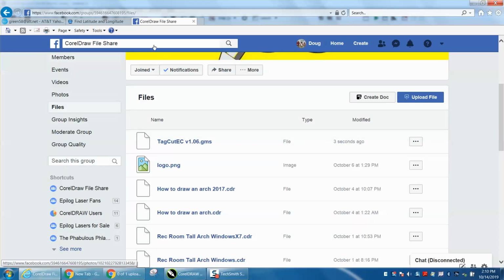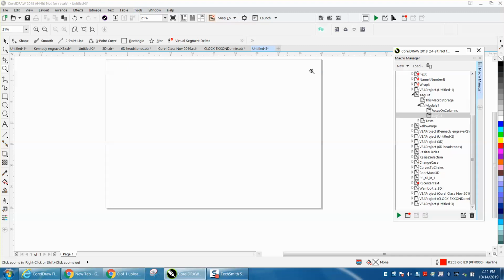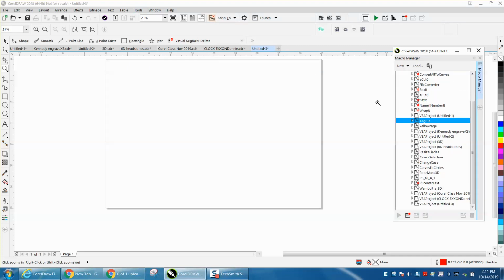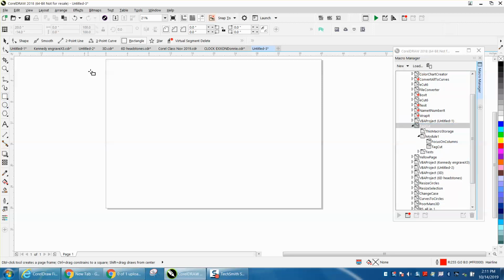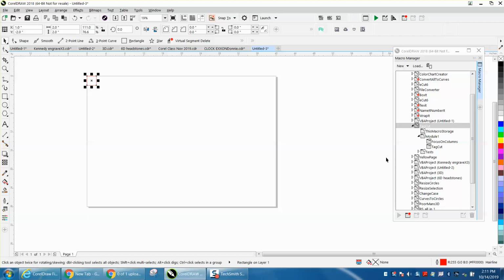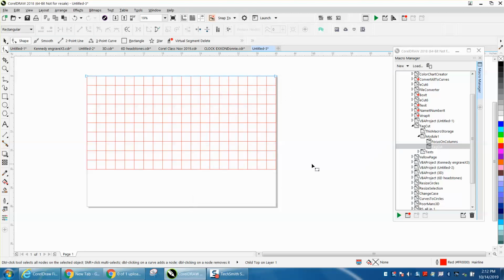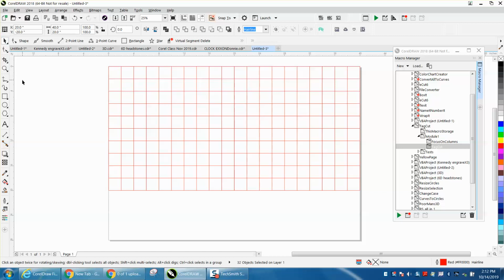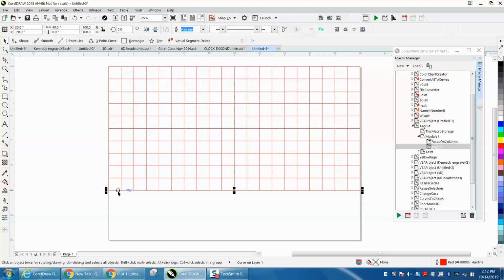Corel Draw Tips & Tricks Macro Roy Brewer Part 7B WOW